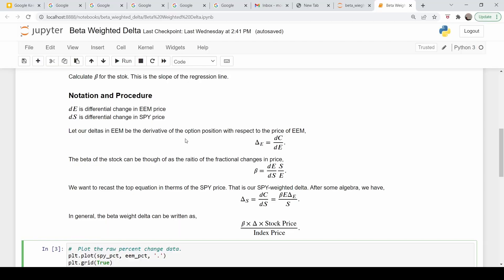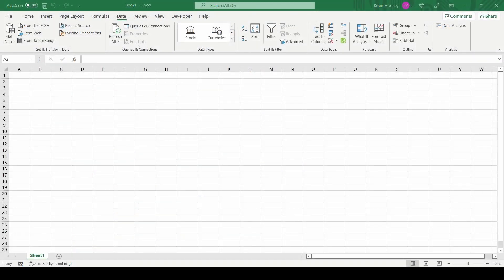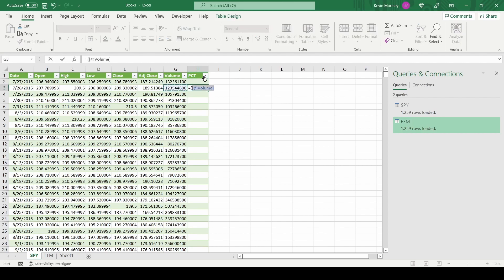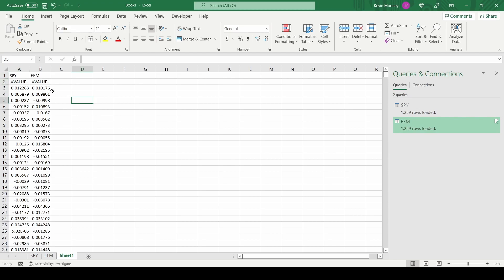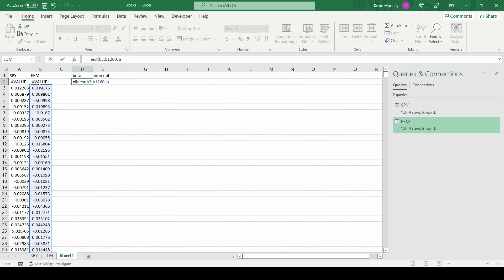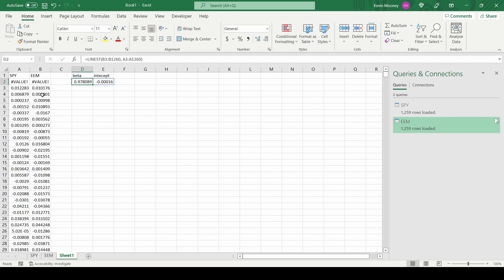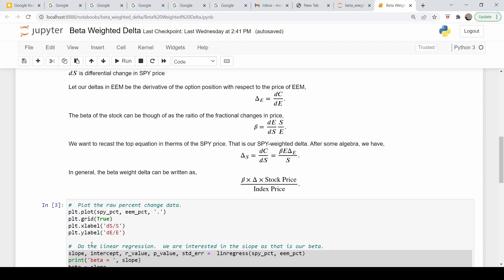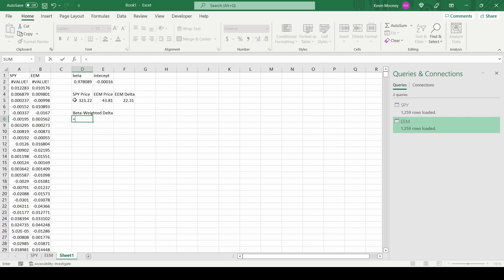Calculating Beta-Weighted Deltas in Excel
This is a quick video going over the calculation of beta-weighted deltas using Excel.  I go through the math in the videos linked below.